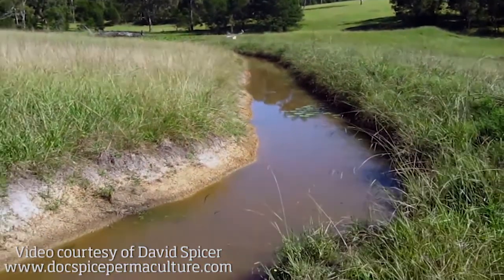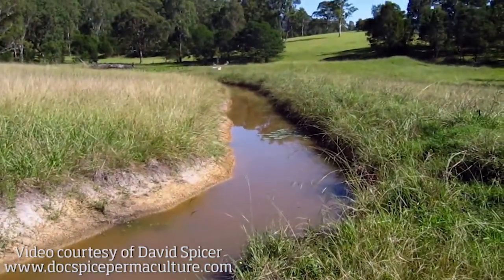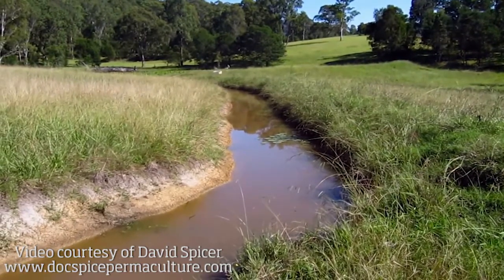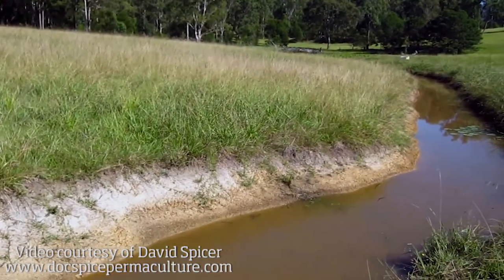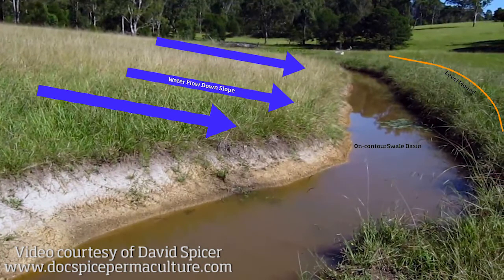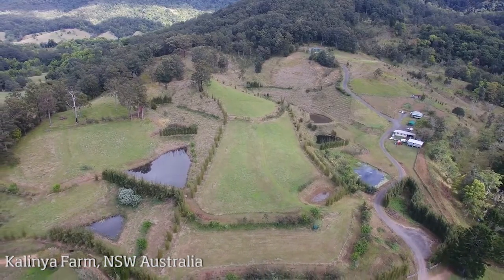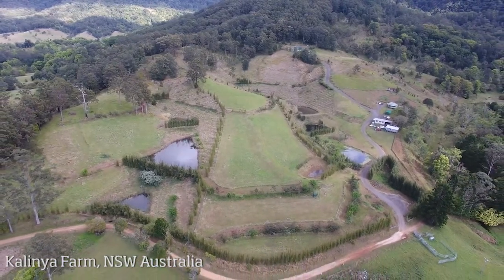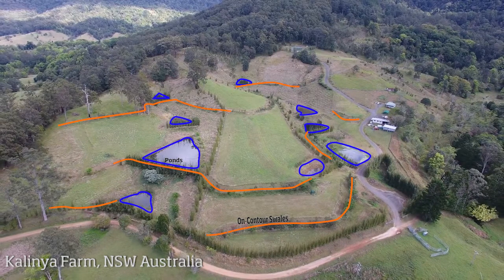19 On-contour Swales